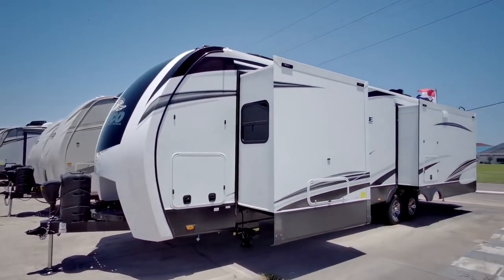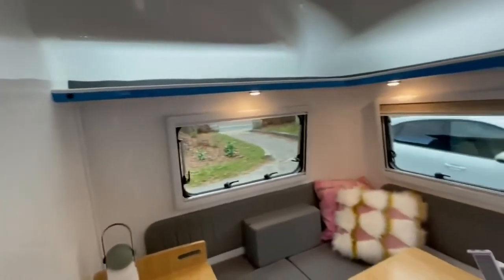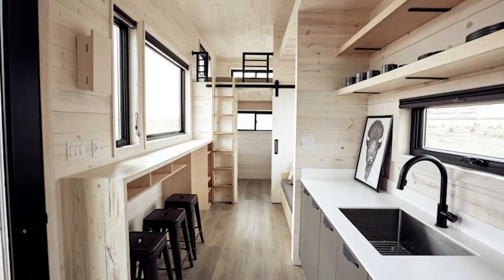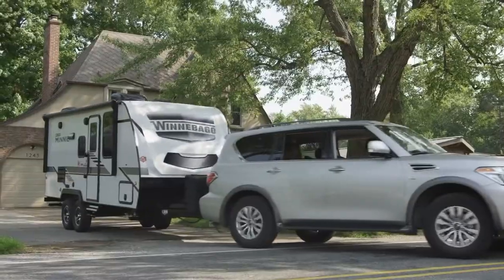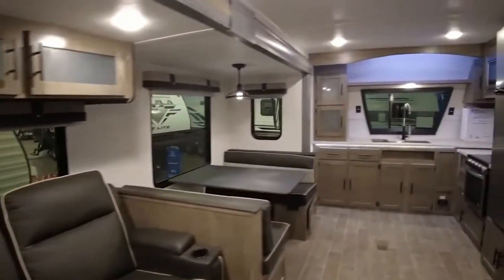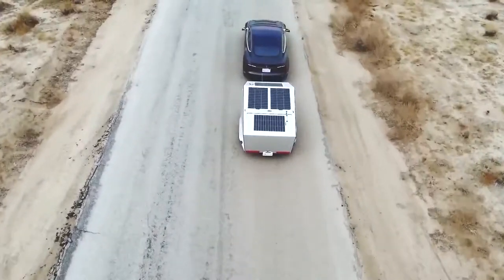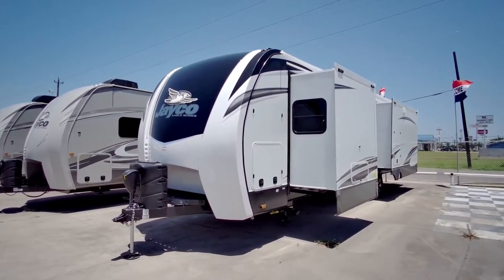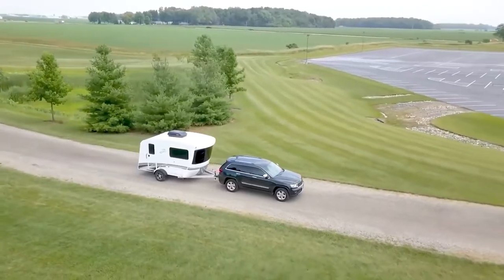The Best Luxurious Travel Trailers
In today's video we take a look at some of the best Luxurious Travel Trailers in the world.
Luxurious Trailers.
1. Happier Camper.
2. The Land Ark Drake.
3. Airstream Flying cloud
4. Micro Minnie.
5. Palomino Puma
6. P17A trailer.
7. Grand Design Reflection
8. Jayco Eagle.

Let me know below what you want to see next!